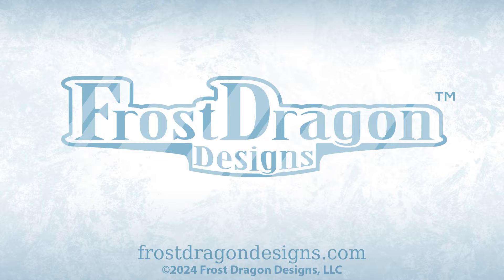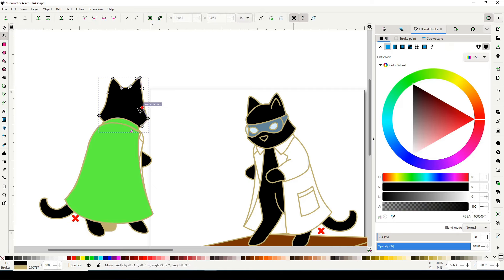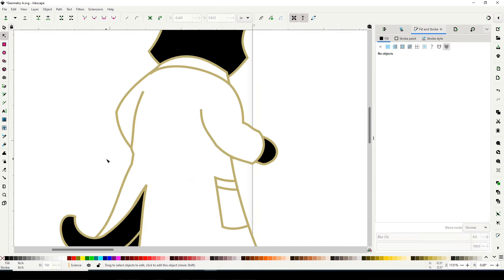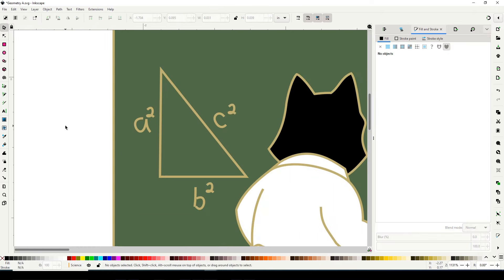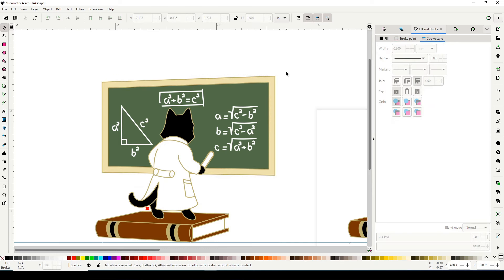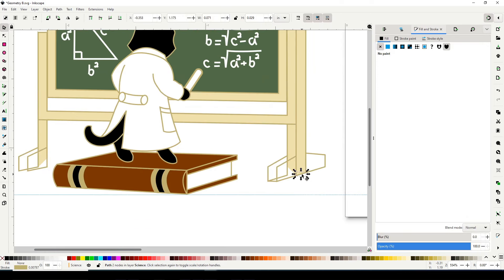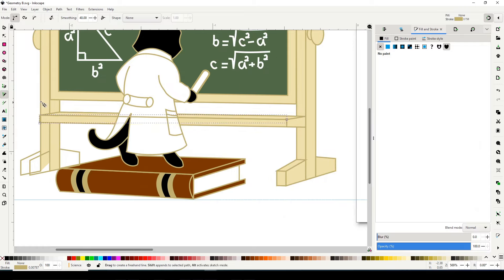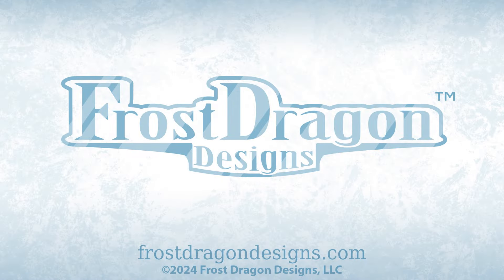Designing Enamel Pins - Geometry Cat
I talk about the design process for my Geometry Cat!

This design is part of a larger crowdfunding campaign on Backerkit.

This pin was designed in Inkscape, a free and open source vector art program, which is available at inkscape.org